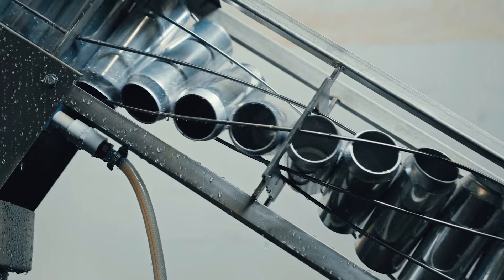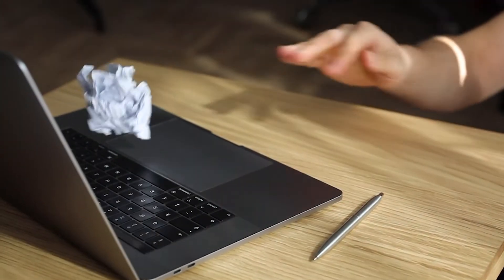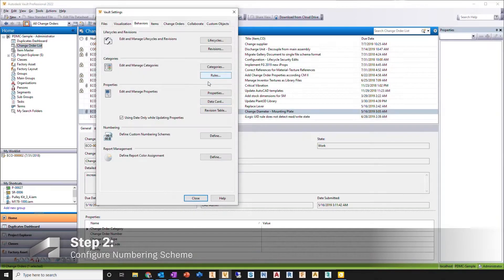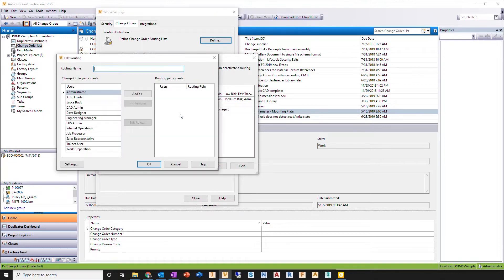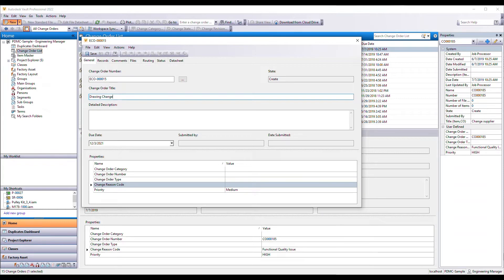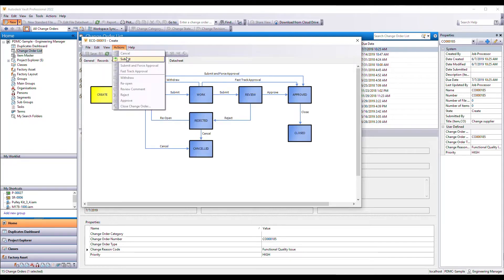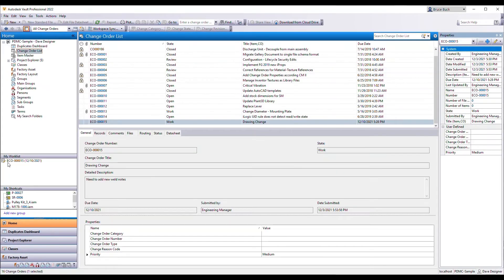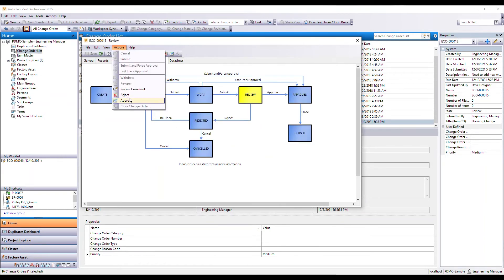Autodesk Vault Change Orders: A Quick Start Guide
Still using paper forms or excel spreadsheets to track engineering change requests and change orders? There's a better way! If you're a current Vault Professional Customer, you can get started in 3 easy steps, outlined in this video.

For more detailed information on the steps needed, visit the Vault Knowledgebase section on Change Orders